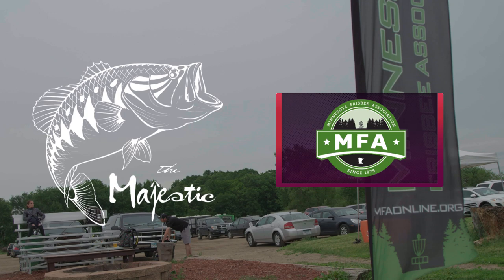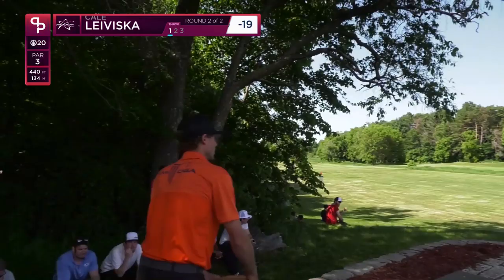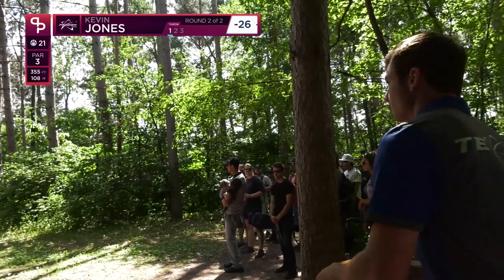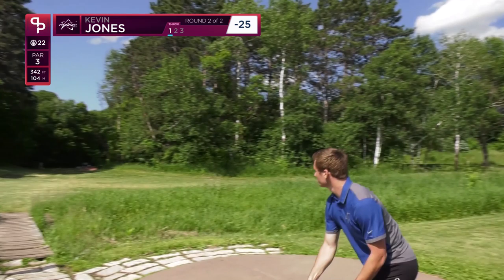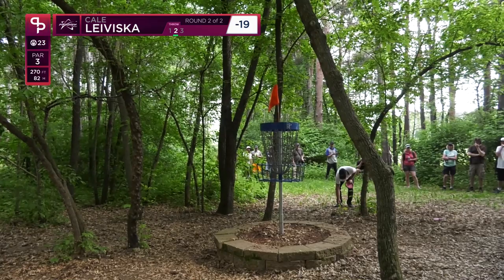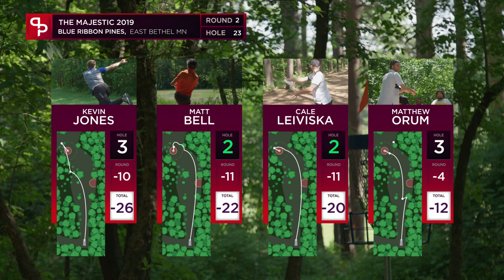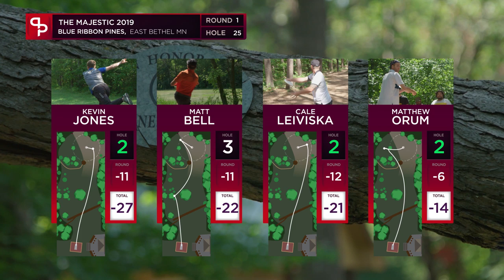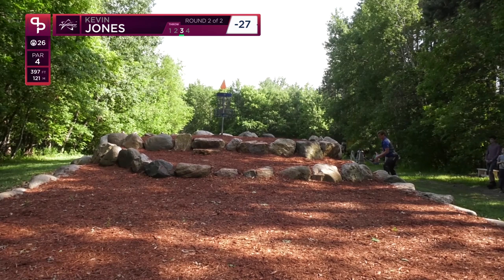Majestic 2019 - Men - Round 2 of 2 | Back 9 - Jones, Bell, Leiviska, Orum - MPO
The Majestic is a Pro only PDGA sanctioned A tier disc golf tournament consisting of two rounds of 27 holes each.

Tournament Director: Tommy Locke

Location: Blue Ribbon Pines Disc Golf Course in East Bethel, Minnesota, United States

Course Designers: Timmy Gill & Steve Beckman

Scores & Stats: UDisc Live

Round Two | Back Nine Holes (19 - 27  of 27)

Men's Lead Card

Featured Pros: Kevin Jones, Matt Bell, Cale Leiviska, & Matthew Orum

Commentators: Cale Leiviska & Mitch Privette

Motion Graphics, Editing, Drone Flyovers, & Throw Camera Operator: Kraig Stenzel
Graphics Design & Catch Camera Operator: Chris Lundquist
Slow Motion & Reaction Camera Operator: Pierce Guderski
Advisor to Par Save Productions & Behind the Scenes Tournament Assistance: Danielle Charlier